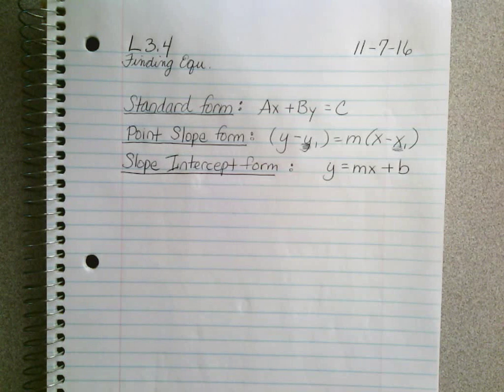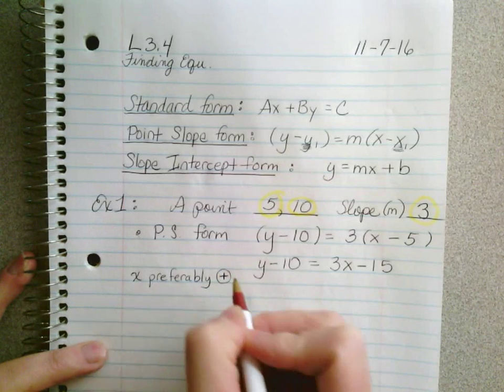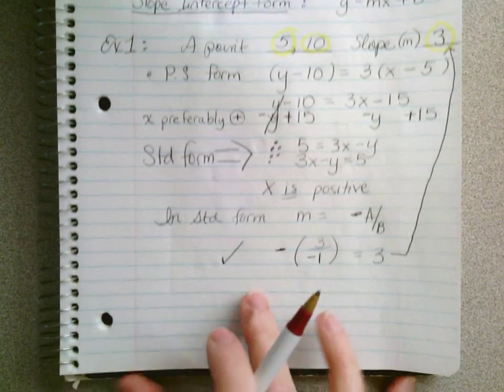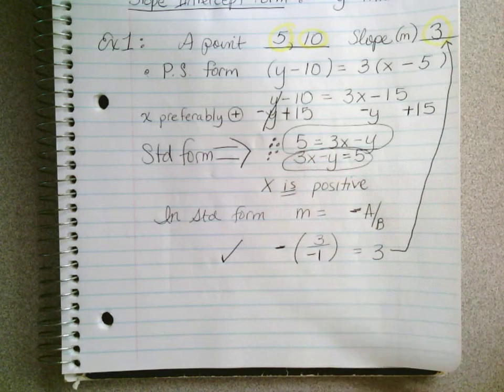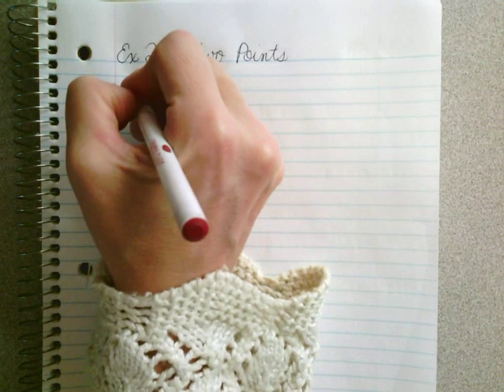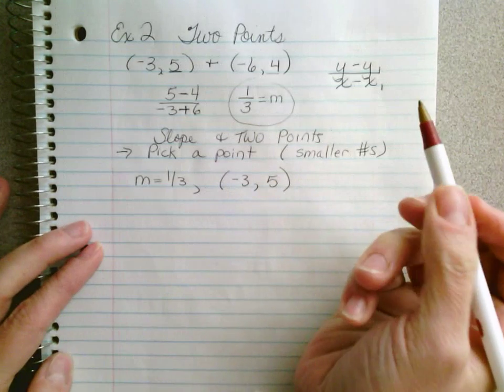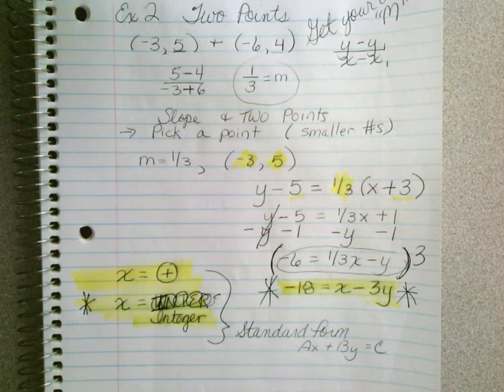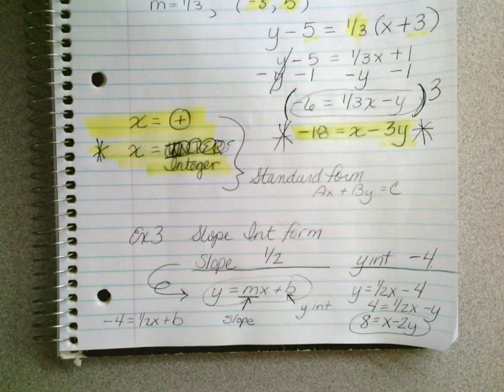L 3.4 Finding the equation of a line